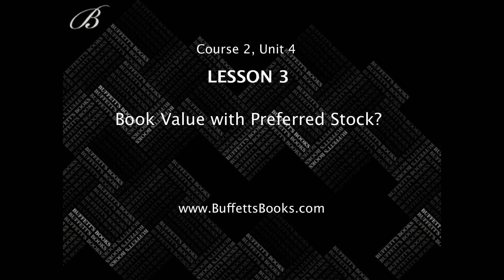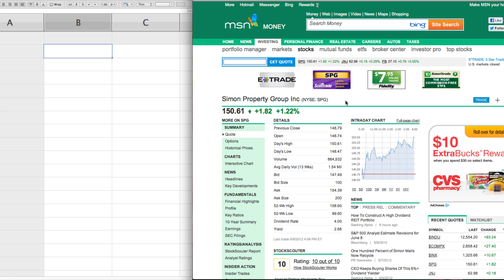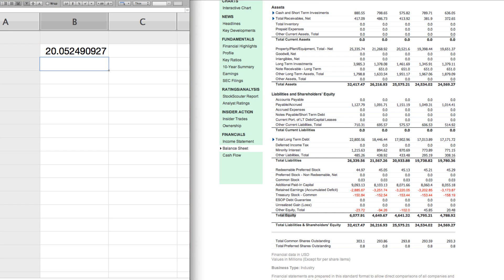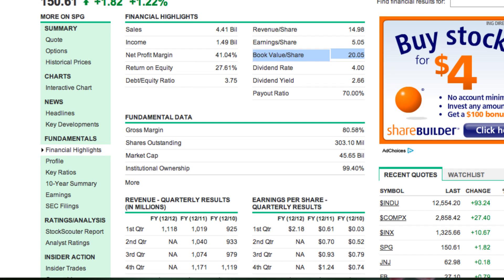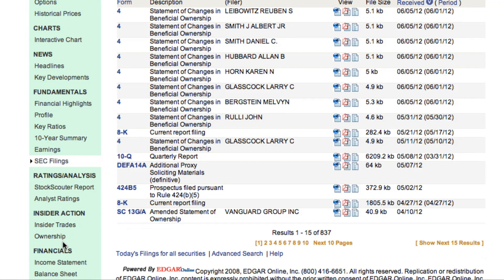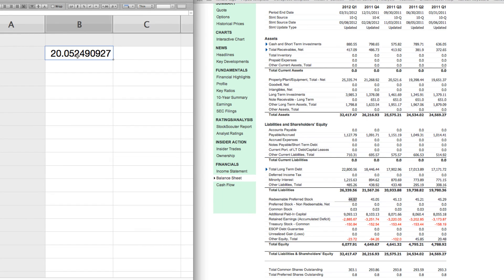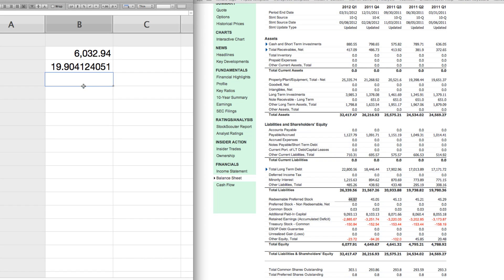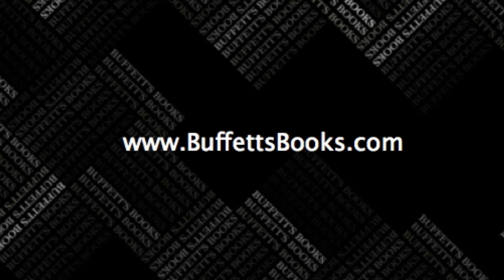24. Calculate Book Value with Preferred Stock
In this lesson, students learned the importance of Common Shareholder's equity and Preferred Shareholder's par value.  In order to properly assess the value of a common shareholder's equity we must always remember to subtract the par value of the preferred stock.  Although this might be a painful process for new investors, it's importance is paramount.  If an individual is interested in investing in such a company, you would need to assess this "correct book value" for previous periods in order to reasonably assess the common share holder's equity growth in a business.